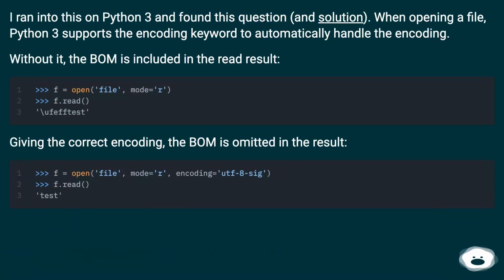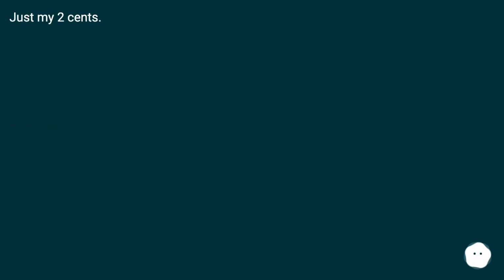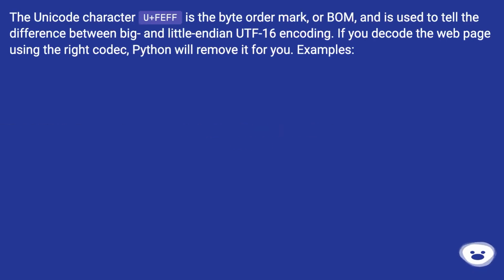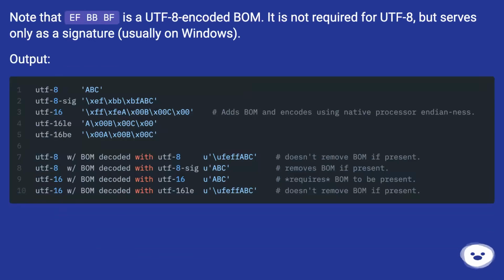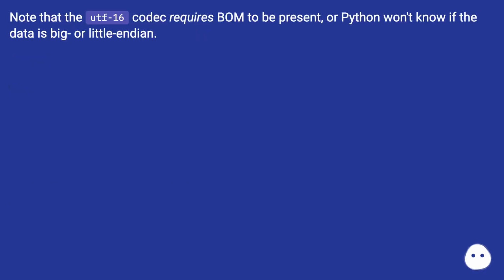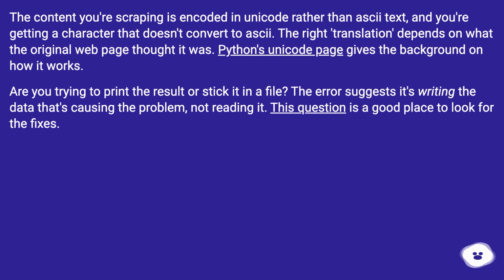u'\ufeff' in Python string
Chapters
00:00 U'\Ufeff' In Python String
00:27 Answer 1 Score 642
01:05 Accepted Answer Score 323
02:16 Answer 3 Score 8
02:45 Answer 4 Score 4
03:16 Thank you